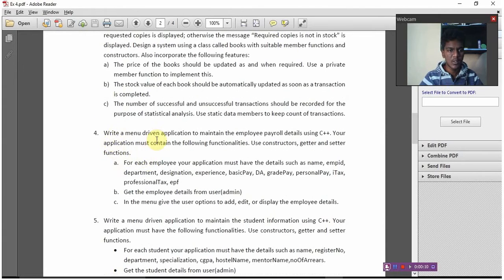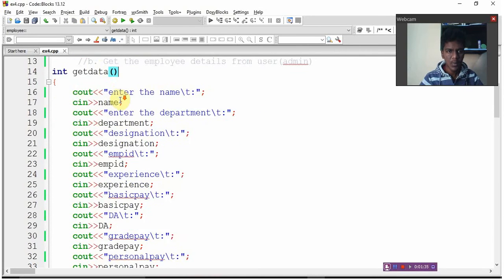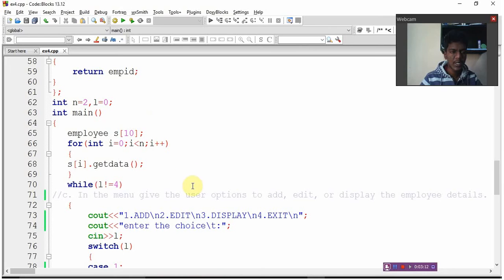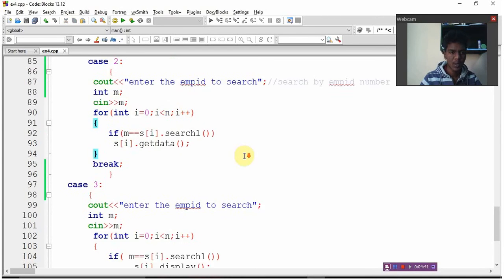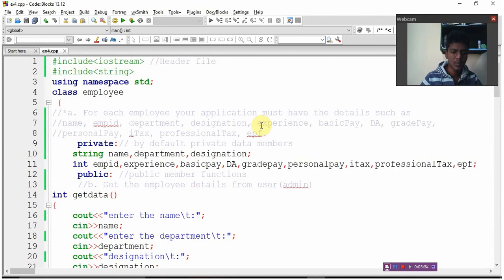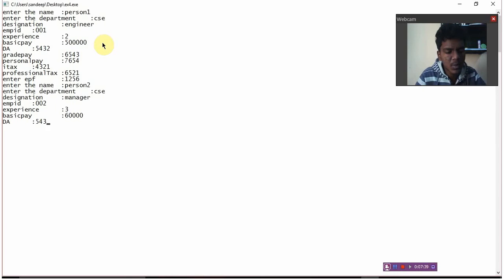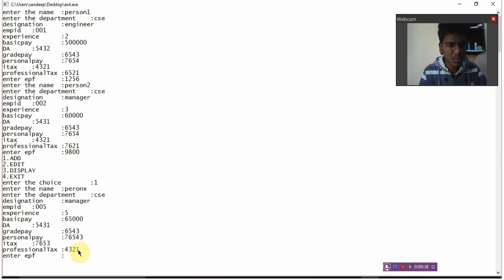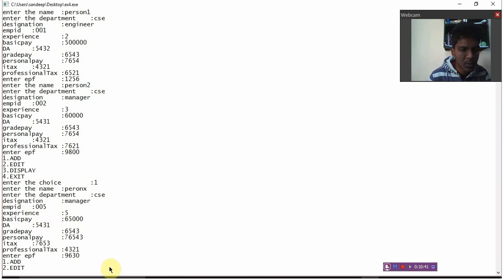c++ classes and objects Explanation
Classes and objects in c++ (explanation)
C++ tutorials.